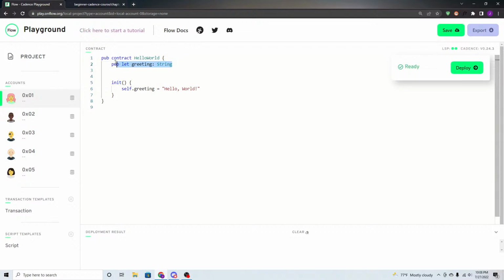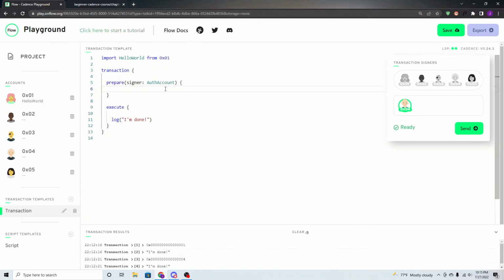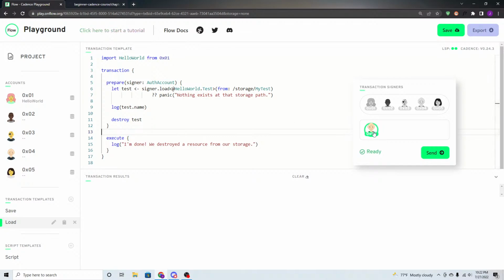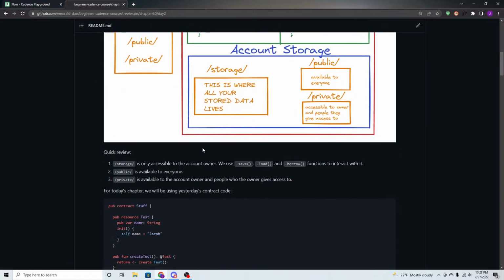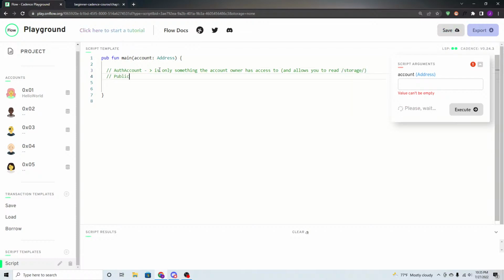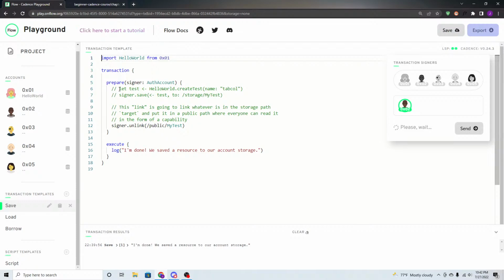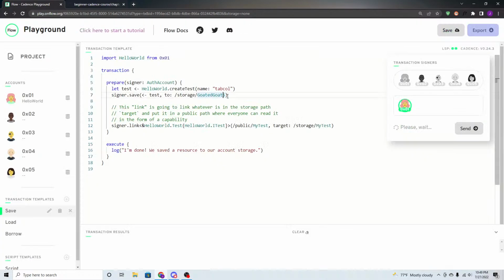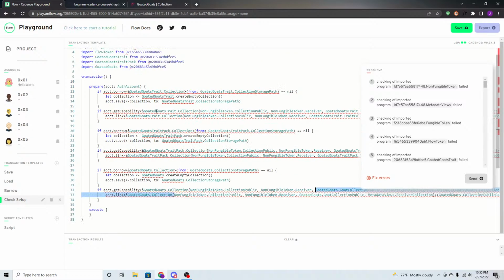Emerald Academy - BCB (July 2022) Workshop #5